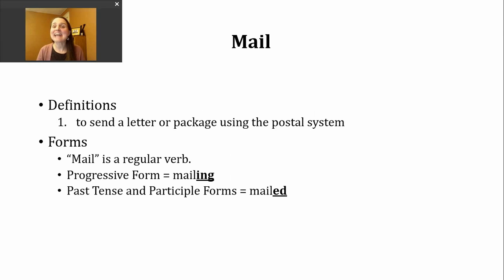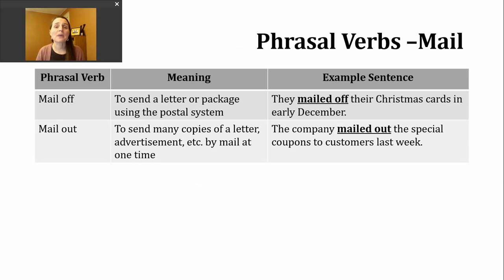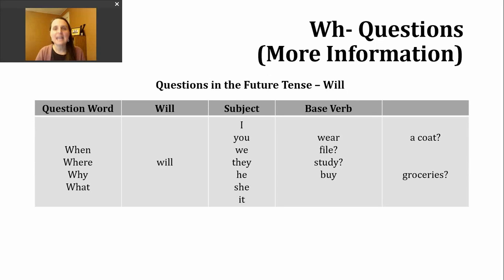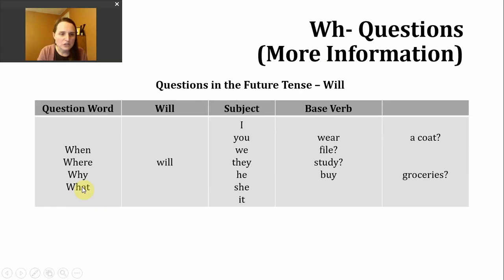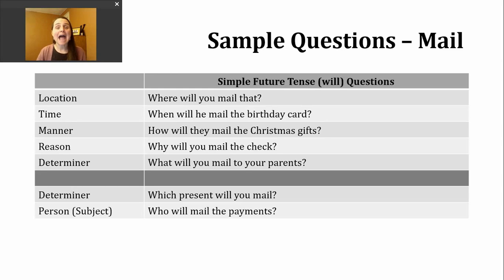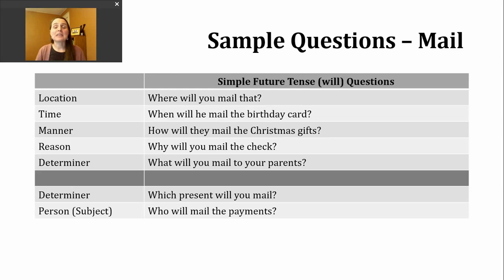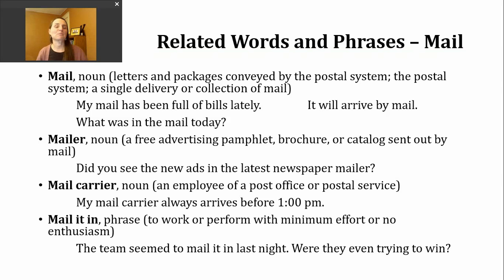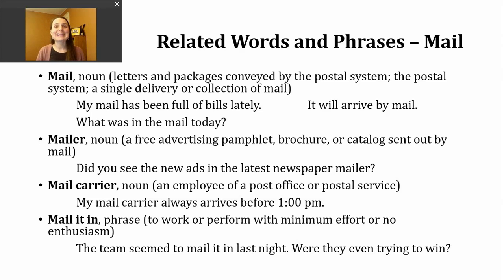Verb of the Day - Mail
This video discusses (1) some of the meanings for the word MAIL; (2) phrasal verbs using MAIL; (3) how to form Wh- questions in the simple future tense using “will” [includes Where, When, Why, How, What, Which, and Who]; and (4) related words.